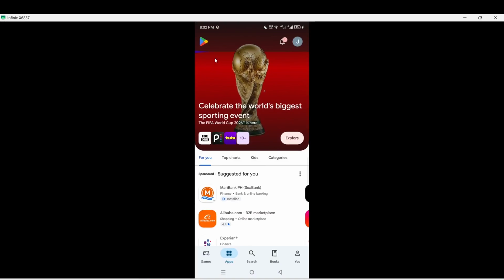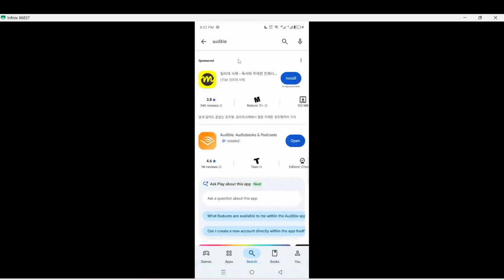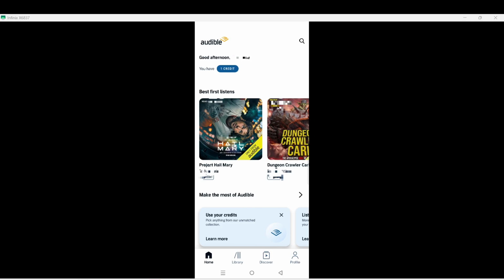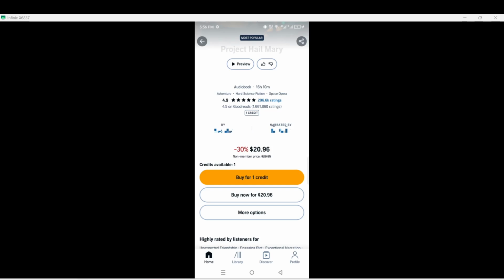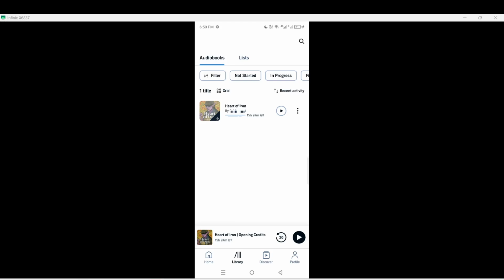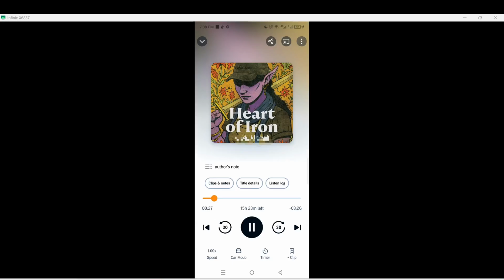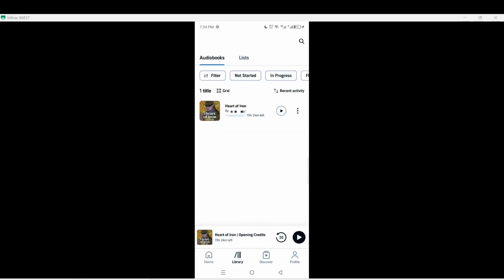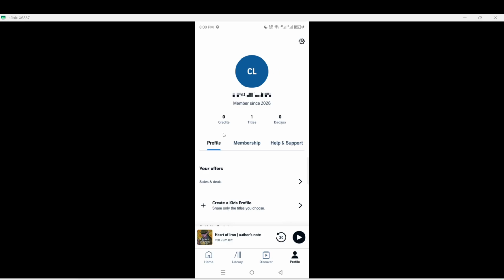How to Use the Audible App [2026 Full Guide]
How to Use the Audible App

Unlock the full potential of your audiobook experience with our comprehensive guide on how to use the Audible app! Whether you're a seasoned listener or just starting out, this video will walk you through the essential steps to navigate Audible's vast library. We’ll cover everything from downloading the app on both Apple and Android devices to exploring tailored recommendations on the Home tab. Learn how to purchase, download, and listen to your favorite audiobooks at your convenience. Plus, discover handy features like adjusting playback speed, setting bookmarks, and using the Sleep Timer for late-night listening. By the end of this video, you'll be able to maximize your enjoyment and make the most out of all the Audible app has to offer. Dive in and transform your reading experience today!